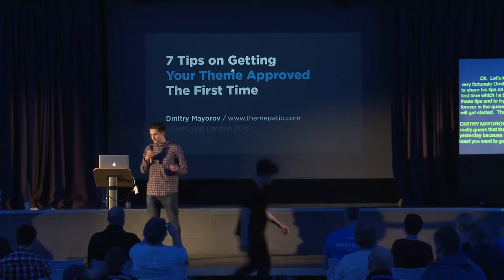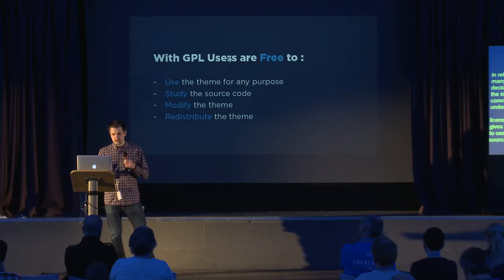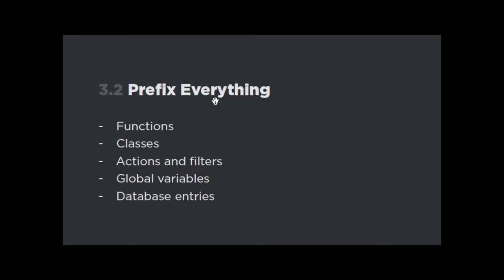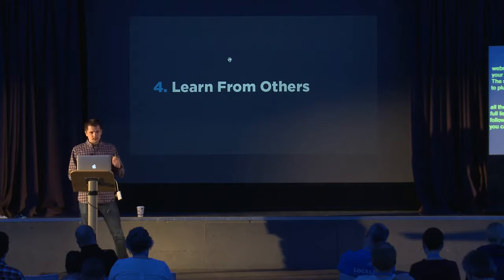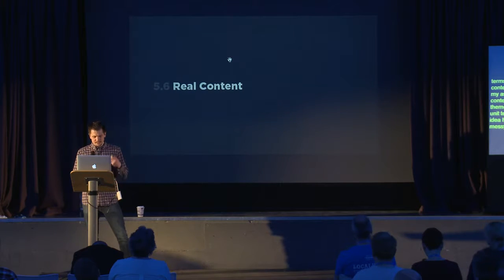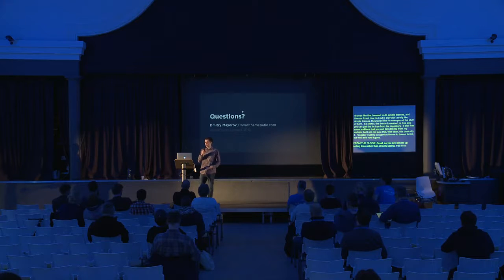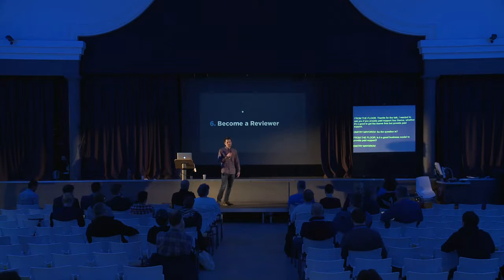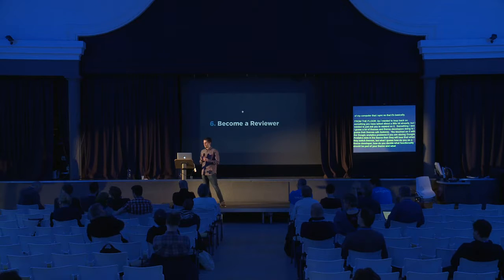Dmitry Mayorov: 7 Tips On Getting Your Theme Approved The First Time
Dmitry understands that sometimes it is hard to follow the requirements. Many themes submitted to the WordPress.org repository every day, and many of the themes run into similar mistakes.
In this talk, Dmitry will be looking at some of the common mistakes and aims to help people get their theme into the repository. The talk will cover what that reviewers look for in the newly submitted themes.